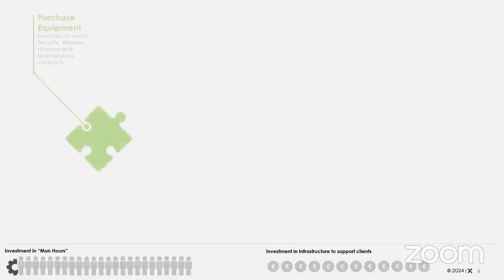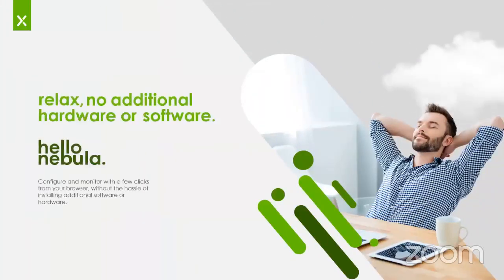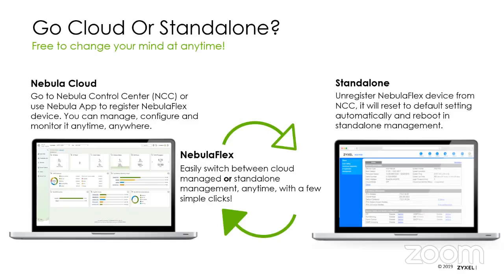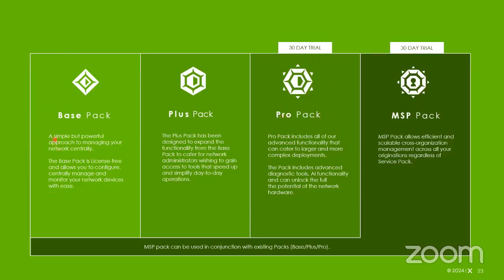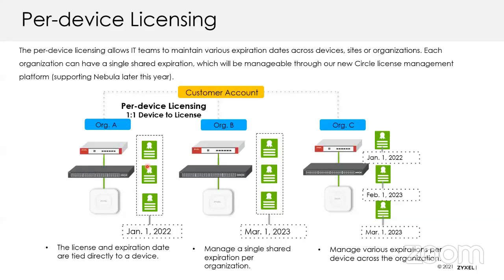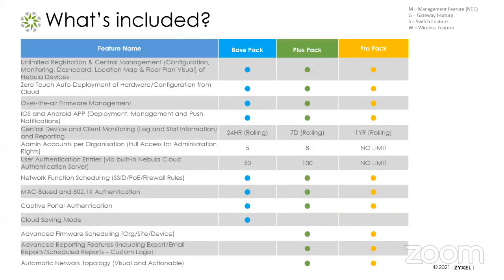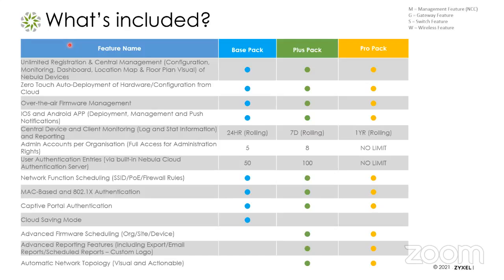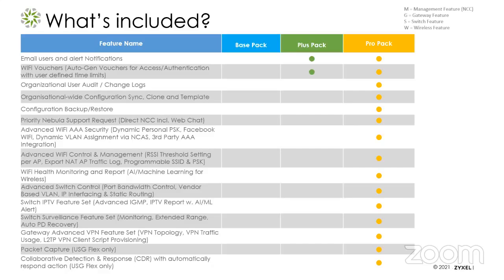ZYXEL | Webinar: Getting Started w/ Nebula (09-19-2024)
- Free
- Rapid network deployment
- Enhanced